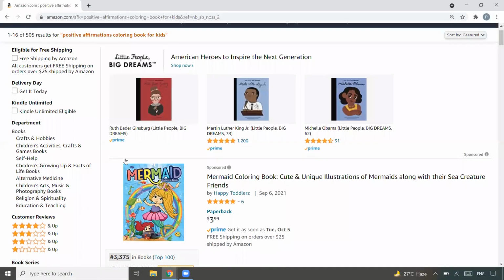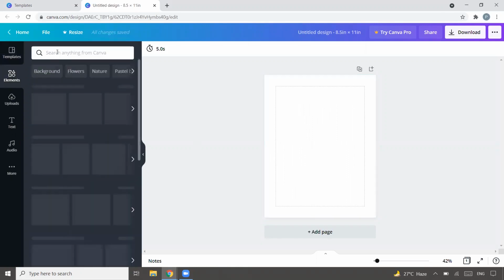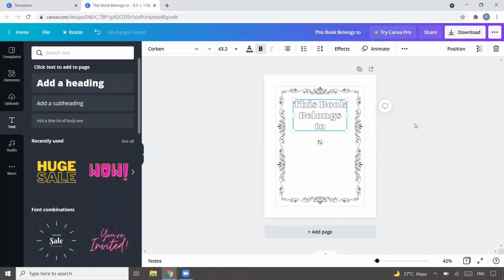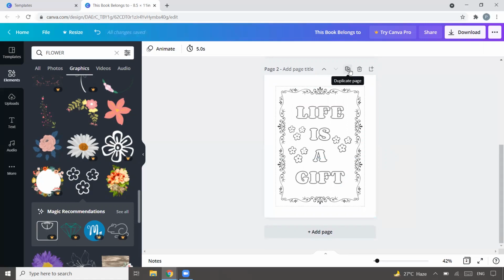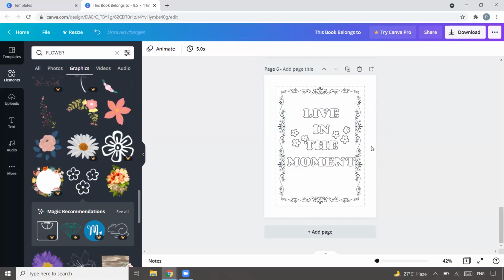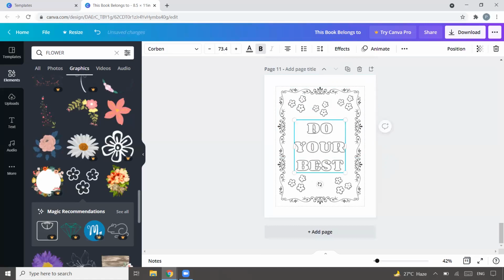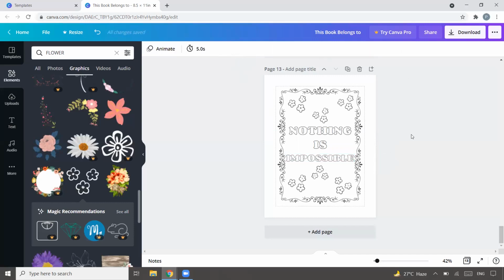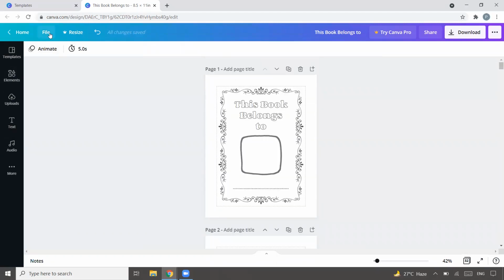How to Create Your First Coloring Book Amazon KDP | Coloring Book from Scratch for Beginners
This video is about, How to create a coloring book interior for kdp with canva? We will be creating a coloring book for kids and you will get to know about how to create kids coloring book fast and easy and also how to do this completely free. In this video, I have shared how I created a quote coloring book interior step by step from scratch.

This is part-1 of my coloring book videos, wherein we created interior.
Upcoming we would have part-2, wherein we will create coloring book cover design and in part-3, we will see how to upload and publish coloring book in amazon KDP, in part-4, we will try to run some Ads on this book.

Hope this video will be useful.